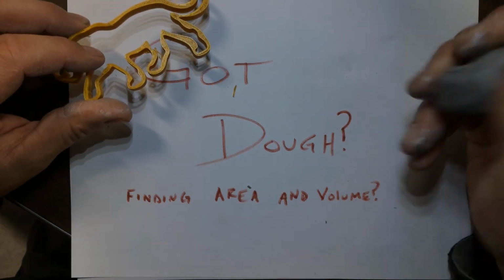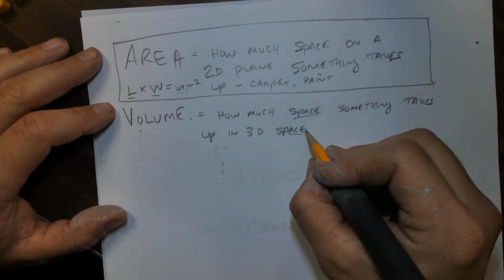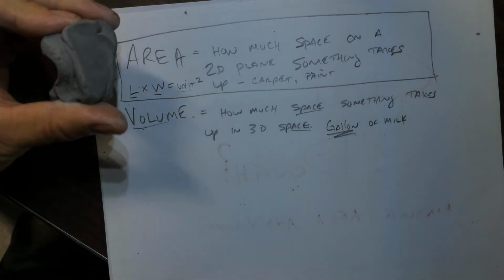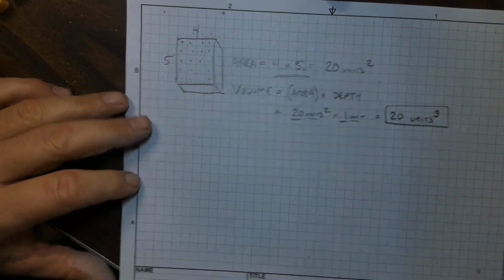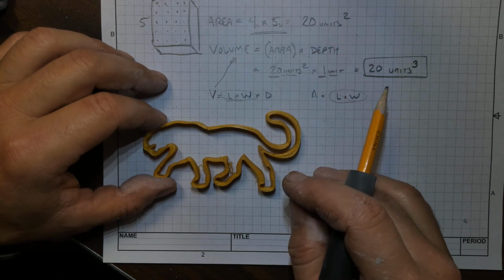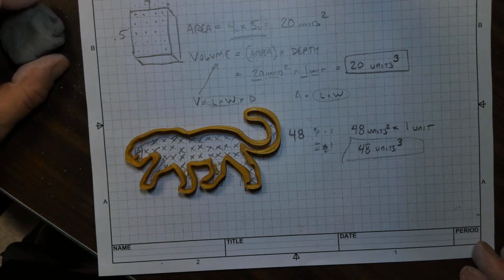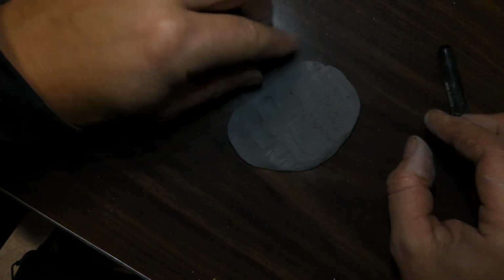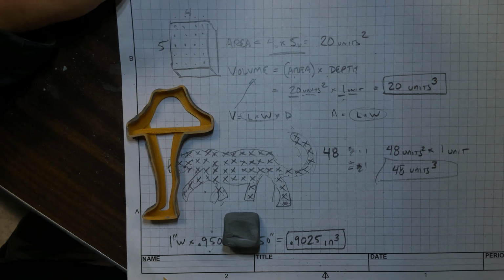Cookie Dough Volume Calculation Demo